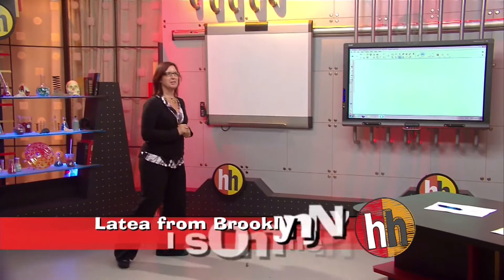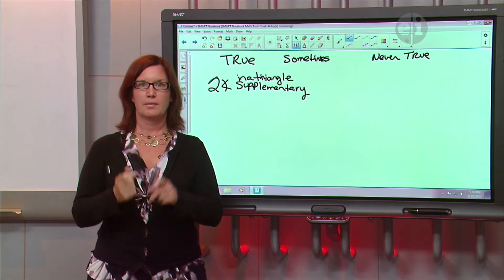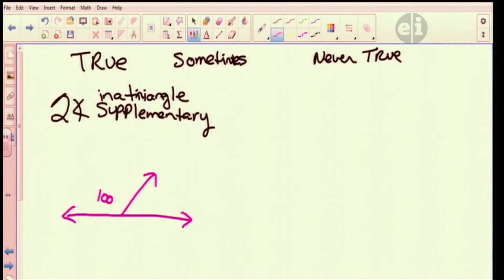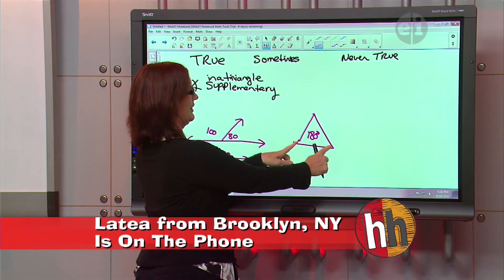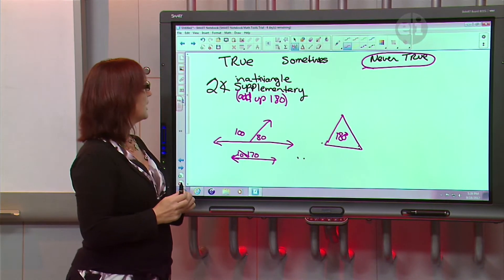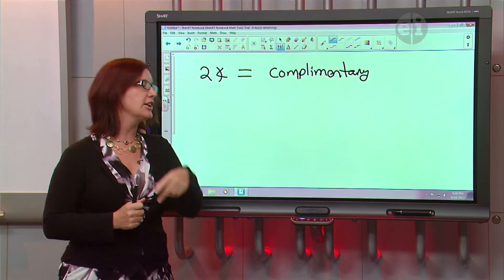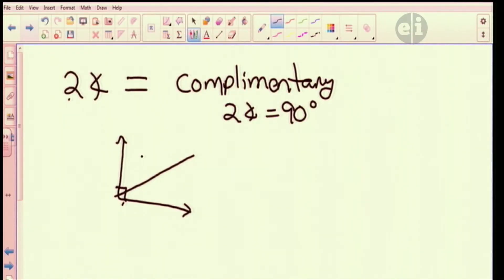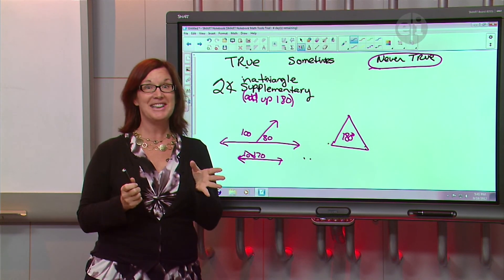Homework Hotline: Angles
In this clip from Homework Hotline, Laura Drake helps a student with angles of a triangle. In this problem there are two supplementary angles in a triangle and we need to find out if this is true, sometimes true, or never true.

For more information on Homework Hotline please visit homeworkhotline.org/ or "like" us on Facebook.